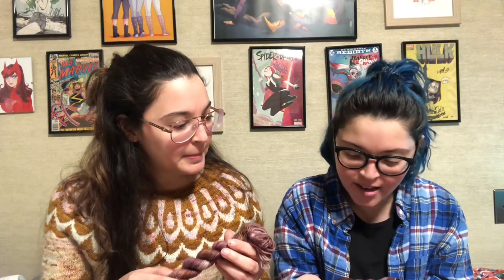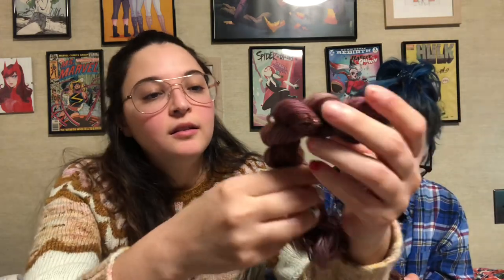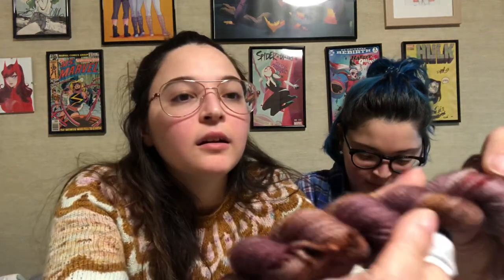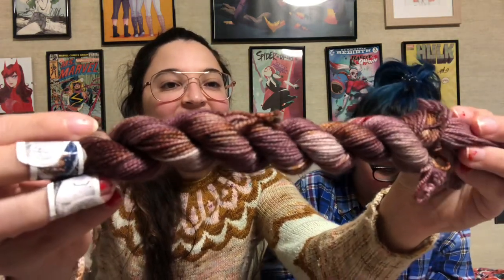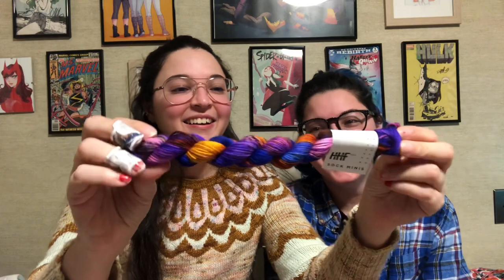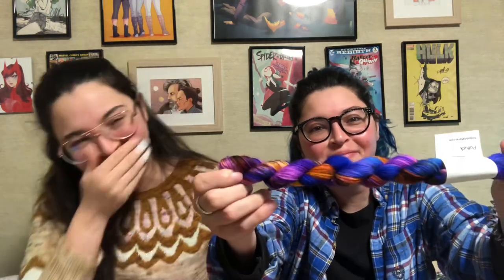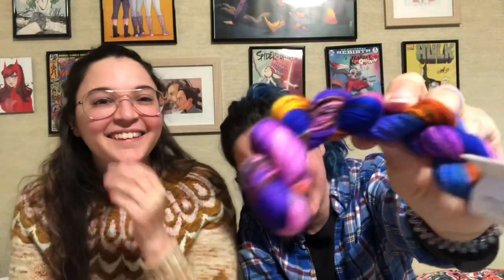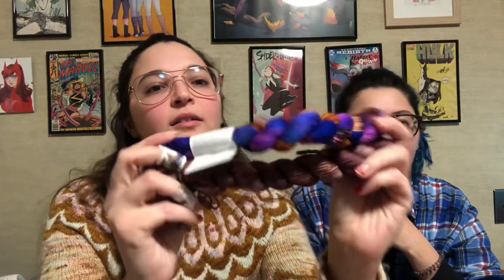Vlogmas day 3! Advent and Christmas pajamas!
We open day 3 of advents and go shopping for our Christmas pajamas!